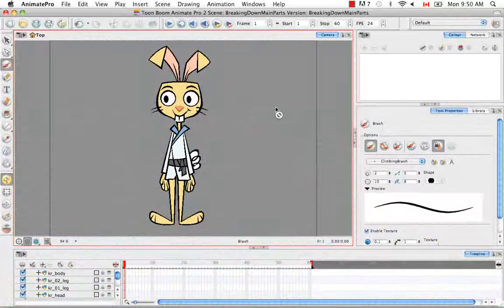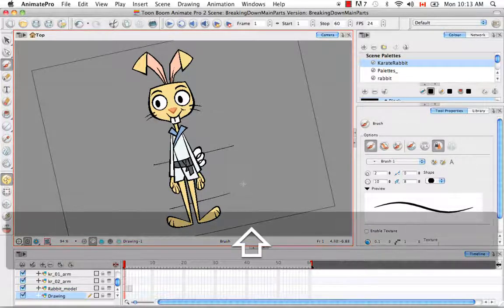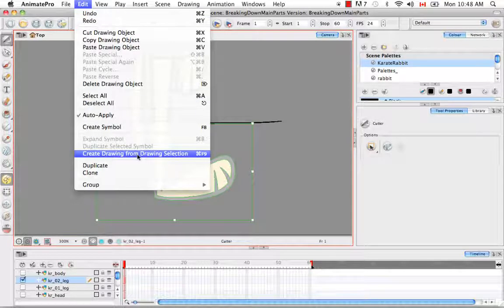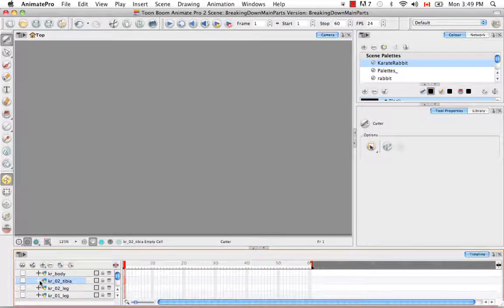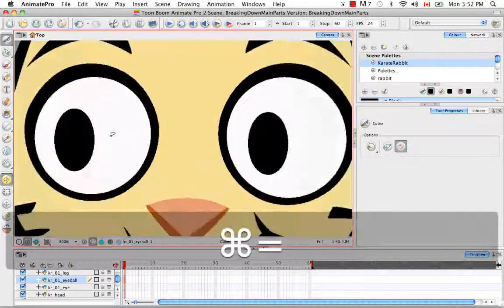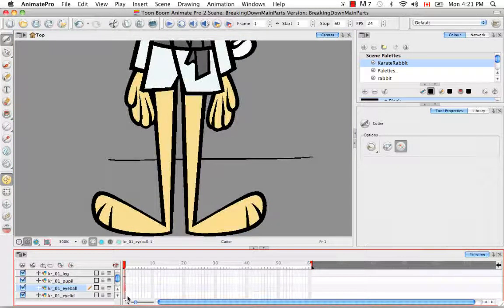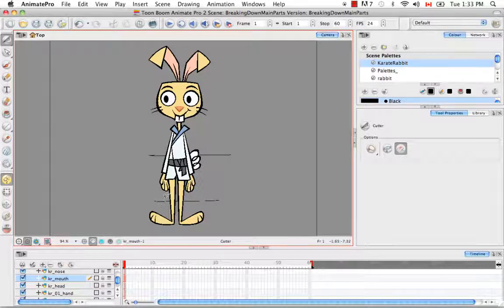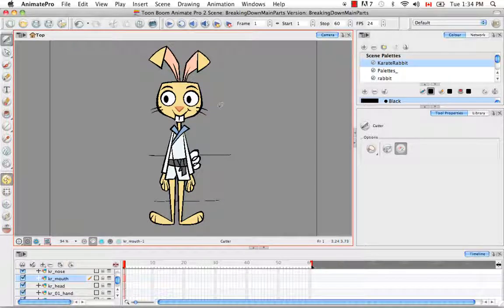Toon Boom Animate Pro 2 Video Tutorials - 39 Breaking Down Sec Parts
39 Breaking Down Sec Parts